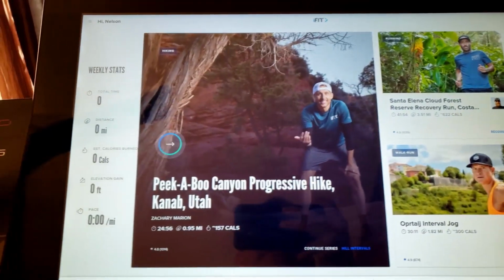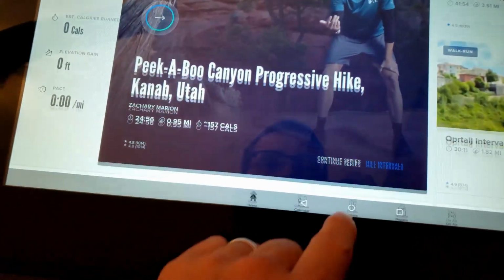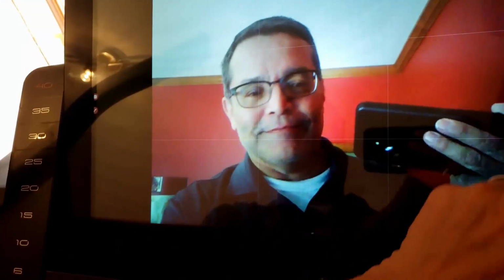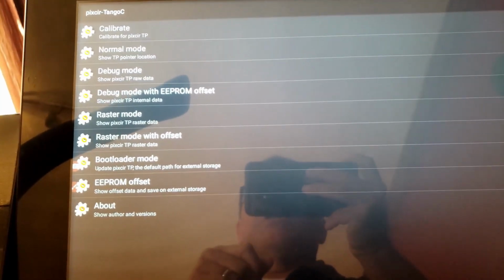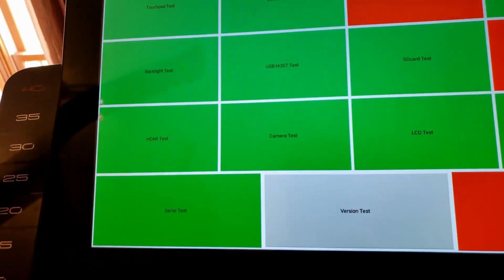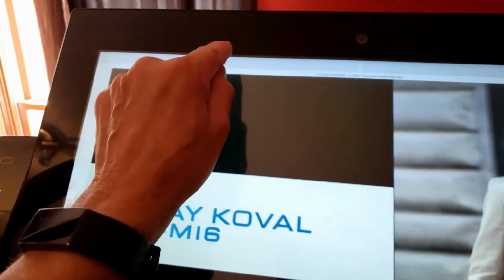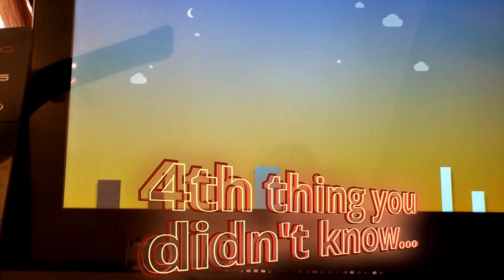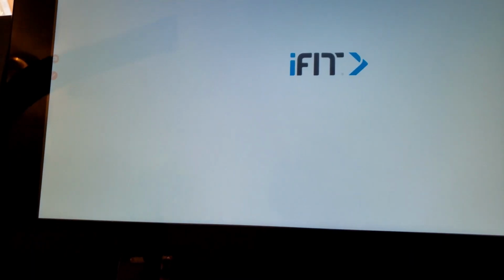10 Things You Didn't Know Were On Your NordicTrack Treadmill or Bike (Part 1)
10 Things You Didn't Know Were On Your NordicTrack Treadmill or Bike (Part 1)  X32i, X22i, X11i, S22i, S15i
Part one (1) of the ten (10) awesome hidden secrets on your NordicTrack equipment!  HOT OFF THE PRESSES!
Dr. NT
Table of Contents
00:00 Start of Video
00:10 10 Things You Didn’t Know Were on your NordicTrack treadmill/bike Part 1
00:39 Hit the Like Button and Subscribe
00:45 Dr. NT
1:20 First thing you did not know… Privileged Mode
2:00 Ten Tap Technique (T³)
2:18 Privileged Mode = True
3:05 Circle, Triangle, Square icons
3:40 Android Desktop
3:55 Desktop inventory
4:37 Second thing you didn’t know… Camera
5:00 Camera Editor
5:40 Third thing you did not know… movie trailer
6:05 Developer Options (Insert Card)
6:27 Open Buried App
9:15 Audio/Video Test – Movie Trailer
10:47 Fourth thing you didn’t know…
11:12 Android version 5.1.1 tap repeatedly
11:33 Bubble gum?
12:15 Android Flappy Bird Game
13:10 Success
13:55 Programs running in the background
14:07 Starting iFIT again.
14:35 The fifth thing you didn’t know…
If you would like to be a special subscriber and see your name “in lights” prominently displayed in my videos, take the next step and become a donor.  Your donations will help me to continue running this channel and will directly aid in the purchase of new equipment that will aid in the production of better quality videos in a timelier manner.
Nelson_Munoz (My name separated by an underscore)
Appreciate your support.
If you are a new YouTuber and are looking to add “pop” and pizzazz to your videos and want some professional advice, then look no further.  If you click on the link, I get a small percentage should you decide to upgrade to the Pro version.  I went ahead and paid for the Pro license and my subscribers immediately shot up from 400 – 650 in no time.  At the time of writing this description, I am now over 1,350 subscribers!  Could not have done it this fast without TubeBuddy.  Click below and check it out – it’s free!
Stay safe, and much love…

Sincerely,
Nelson Muñoz
Dr. NT
Read an interesting article from WIRED.com, "Locked Out of ‘God Mode,’ Runners Are Hacking Their Treadmills."  NordicTrack customers were watching Netflix using a simple trick — until the company blocked their access.  Tried to block our access...